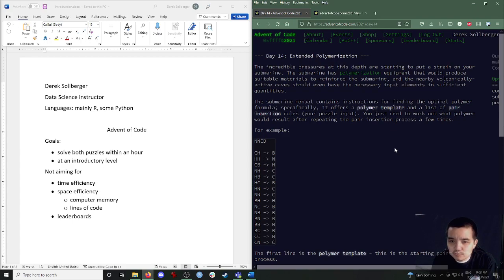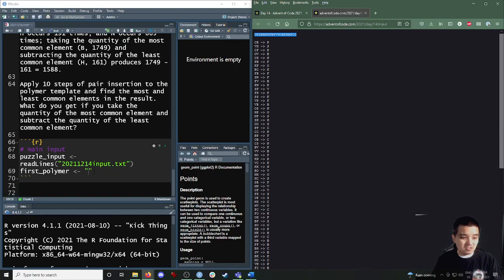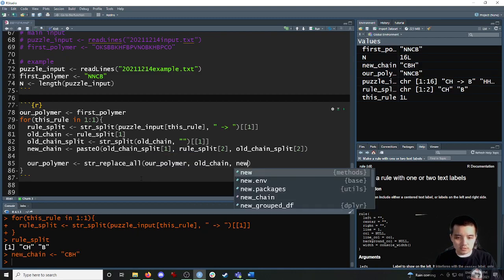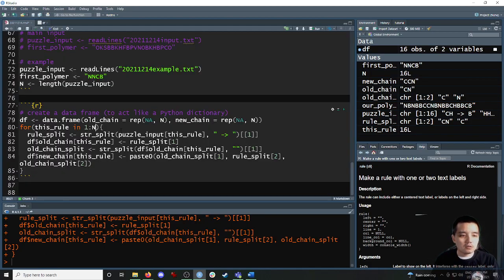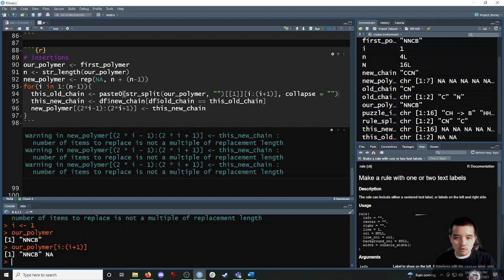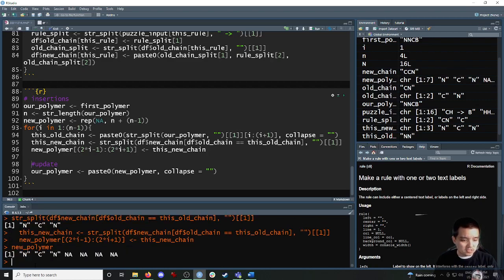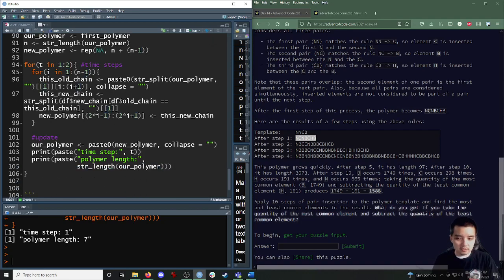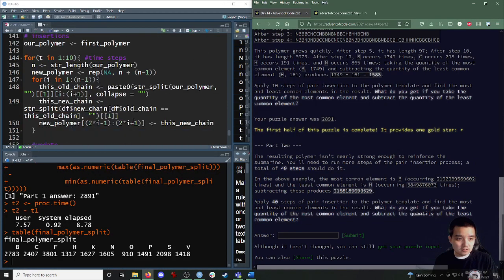Advent of Code 2021, Day 14 (in R, with commentary)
video only has Part 1 (as it took me much longer to solve Part 2), but the code is

My code for Part 2 ran in under one second! (Day 14 of AdventOfCode) ... thanks to the accounting lessons learned on Day 6 from data science gurus such as Jasmine Hughes, Emil Hvitfeldt, etc.